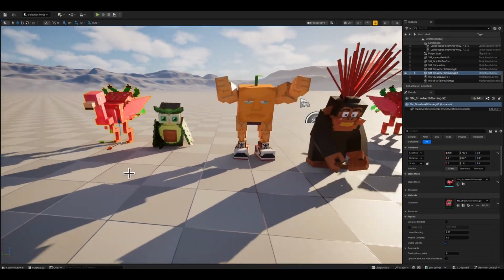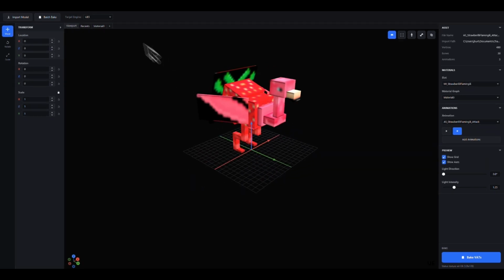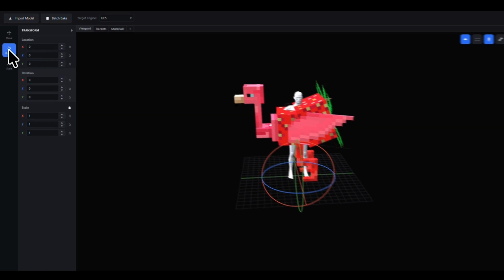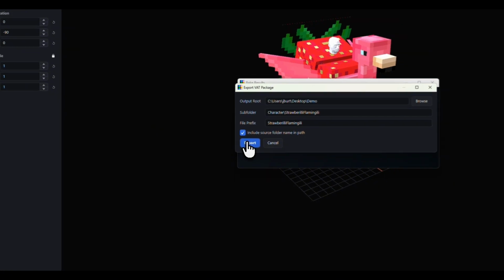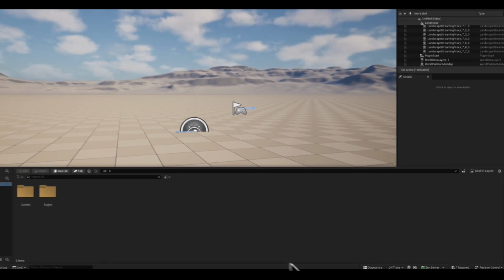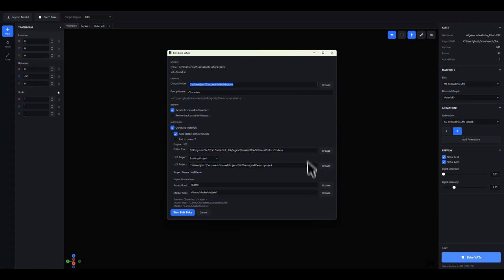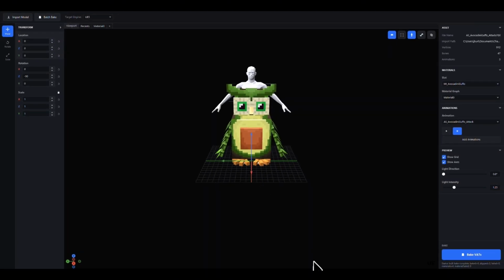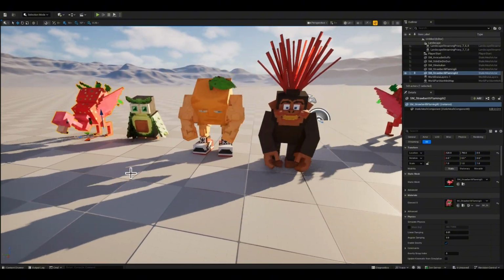How to Create Vertex Animation Textures in UE5 | AutoVAT Tutorial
Learn how to create and bulk bake Vertex Animation Textures in Unreal Engine 5 using AutoVAT.

In this UE5 VAT tutorial, we’ll cover how to import animated 3D models, preview your animations, bake multiple Vertex Animation Textures at once, and export everything for use in Unreal Engine 5.

AutoVAT simplifies the Vertex Animation Texture workflow by automating repetitive steps and helping you prepare large numbers of animated assets faster.